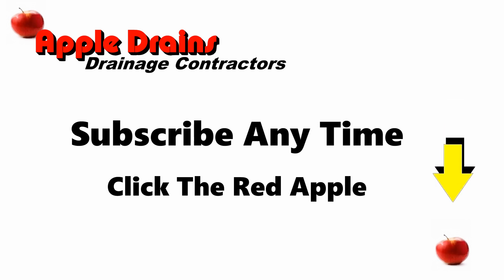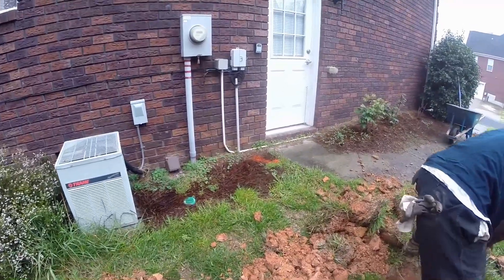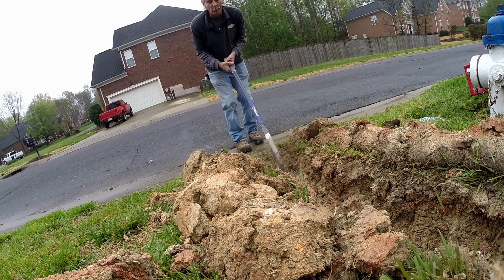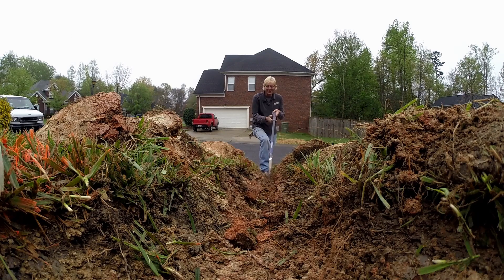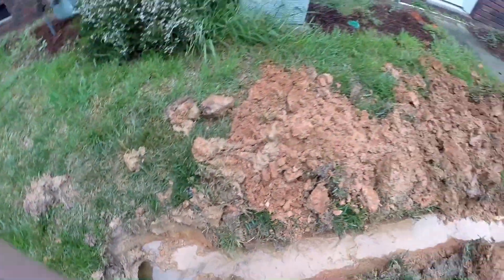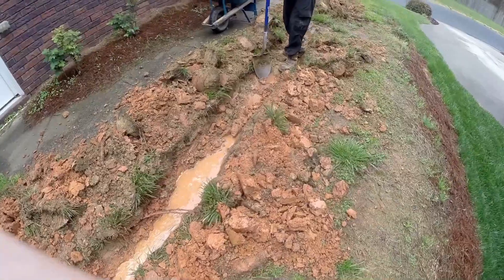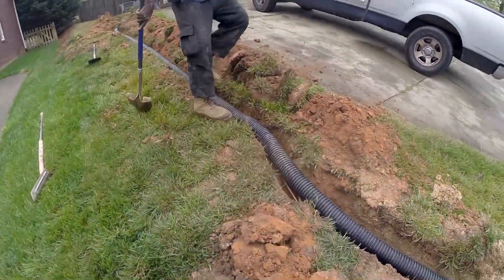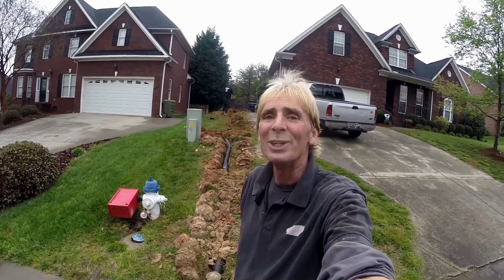How to Connect Drain Pipe to Existing French Drain. Move More Water Fast - Guaranteed!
French Drain  and Yard Drain must have a good discharge. They cannot go to a DRY Well or terminate underground. Watch how we install and connect to existing yard drain. Watch out for GAS LINE and Utilities,

Finally! The Most Complete Rainwater Drainage video on YouTube. Everything from buying a shovel and calling 811, Materials, Trenching, How Deep, Discharge to daylight. Perforated pipe surrounded by gravel, Catch Basin, Downspout Drains, Gutters, Basement Waterproofing, Crawl Space Waterproofing, Interior and Exterior Waterproofing and So Much More!

Apple Drains

Apple Drains
Drainage Contractors

Coming Soon
Atlanta GA Office

yard drain, foundation drain,, French drain, backyard sump pump, Apple Drains, how much does a system cost, Don't be fooled,